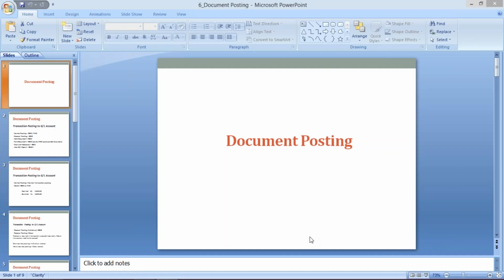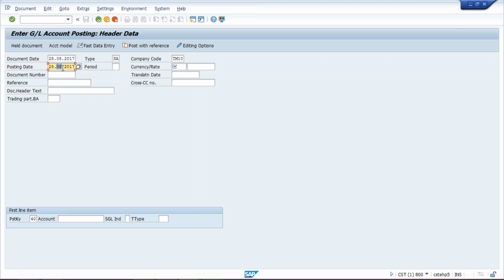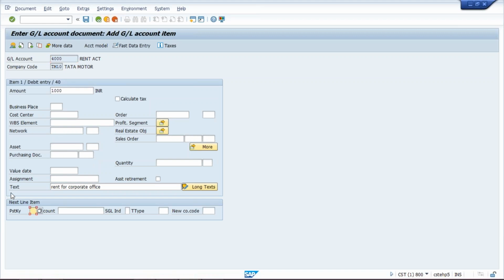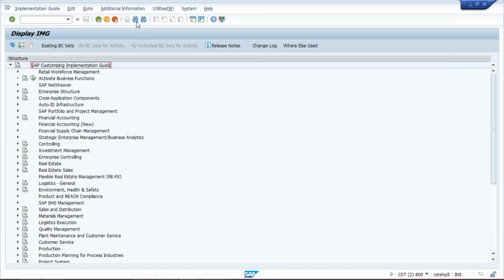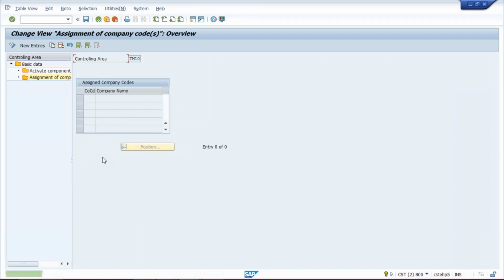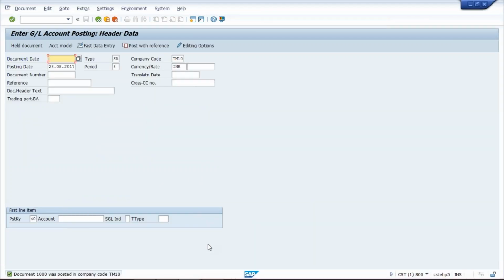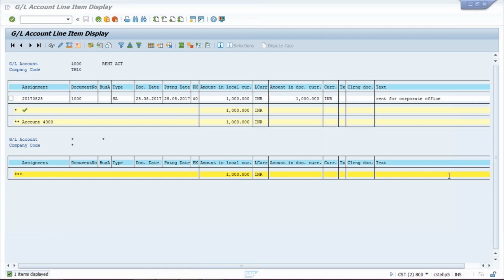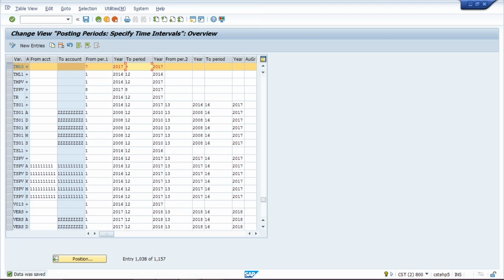SAP FICO_Document Posting 1